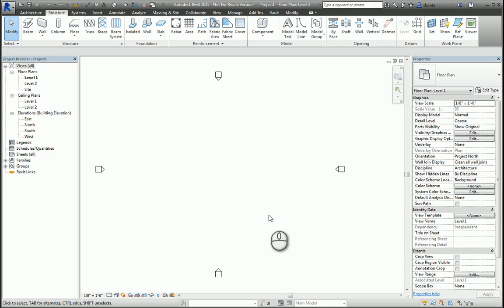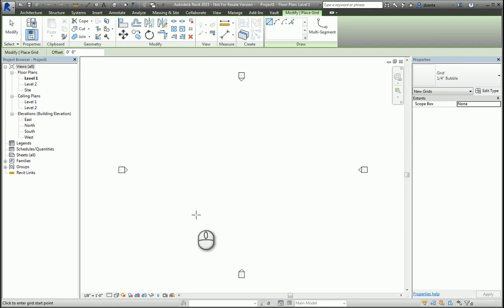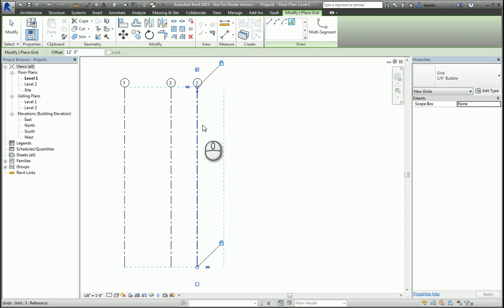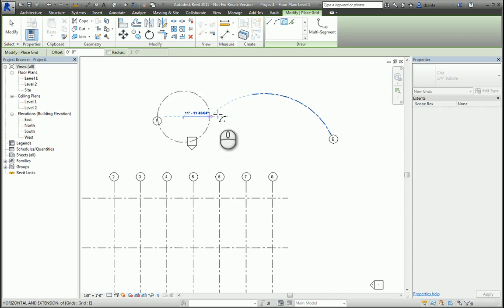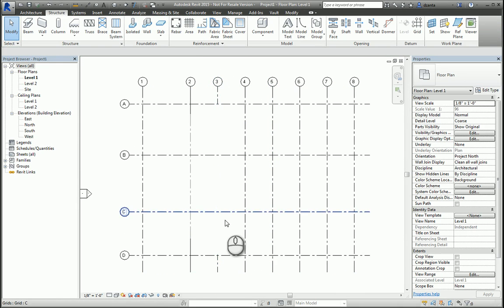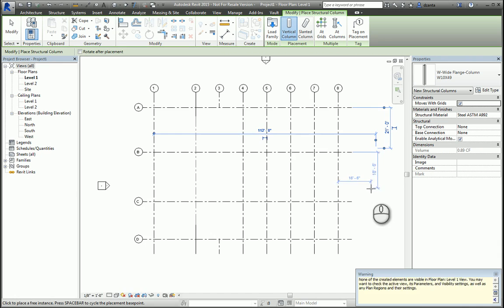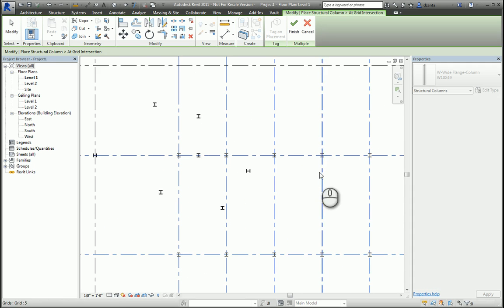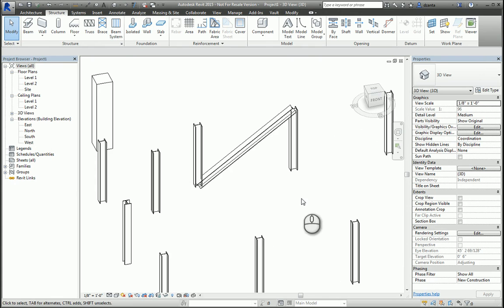Revit: Column Grids and Structural Columns